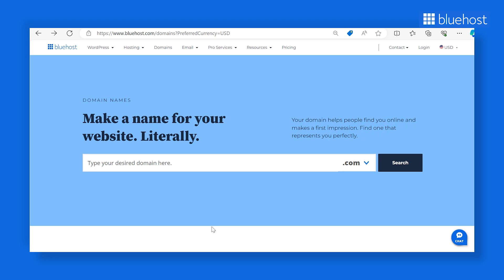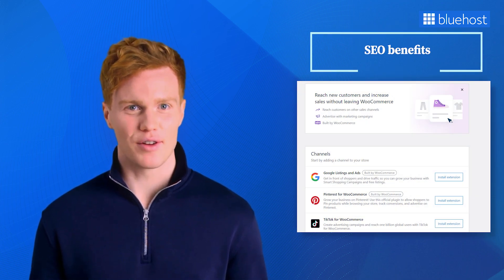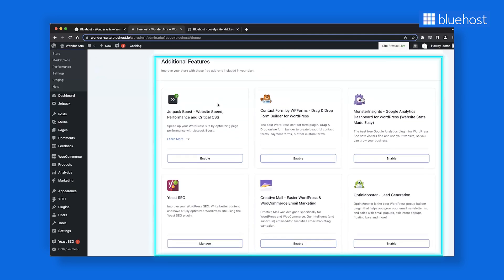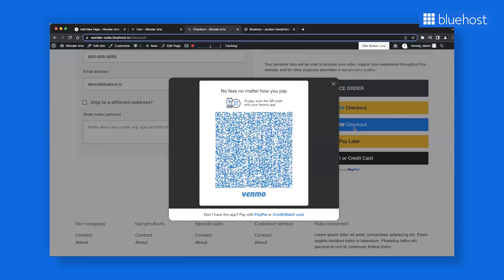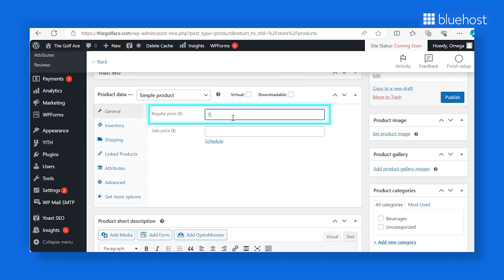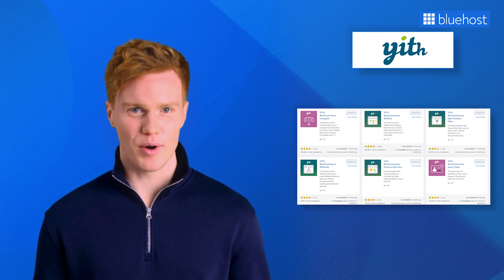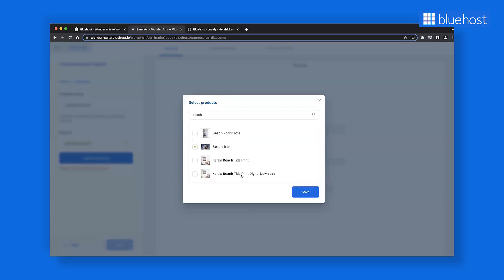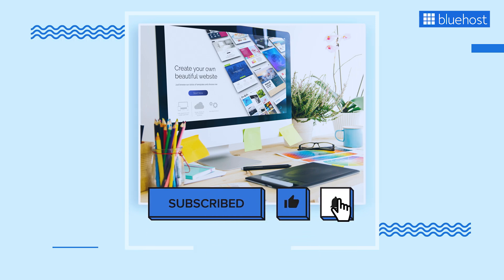How to Set Up your Online Store with Bluehost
Looking to set up your online store? We have the perfect solution for you!

Things explained in the video:

-Domain name and hosting with Bluehost
-Why choose WooCommerce
-Onboarding and setup
-How to use Bluehost for online store setup
-Sale campaigns with WonderCart

1) WordPress Integration: Bluehost is officially recommended by WordPress, and we provides seamless integration with the WordPress platform. If you plan to use WordPress for your online store (e.g., with WooCommerce), we offer optimized hosting platforms.

2) Ease of Use: Bluehost provides a user-friendly interface and a simple setup process, making it suitable for beginners who may not have technical expertise. The control panel is intuitive, and they offer one-click installations for popular content management systems like WordPress.

3) WonderSuite: It has the tools to make WordPress totally customizable and easy. No matter your skill level, you can quickly create an amazing site. Simple onboarding, block patterns for high-quality designs, premade themes, store promos in seconds and more!

4) Customer Support: We provide 24/7 customer support through various channels, including live chat, phone, and email. Good customer support is important for resolving issues quickly and efficiently.

5) Scalability: Bluehost provides various hosting plans, allowing users to start with a basic plan and easily upgrade as their website grows. This scalability is essential for businesses and websites with increasing traffic.

6) Affordability: Bluehost offers competitive pricing plans, making it an attractive option for individuals, small businesses, and startups looking for cost-effective hosting solutions.

Timestamps:

00:00:00 Introduction
00:00:33 Domain name and hosting with Bluehost
00:01:38 Why choose WooCommerce
00:03:20 Onboarding and setup
00:04:07 How to use Bluehost for online store setup
00:06:12 How to add payment and shipping details
00:07:50 How to add products and services
00:10:14 Important plugins for your online store
00:12:07 How to create sales campaigns with WonderCart
00:14:37 Conclusion